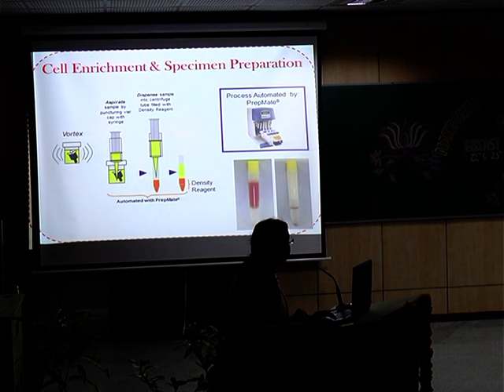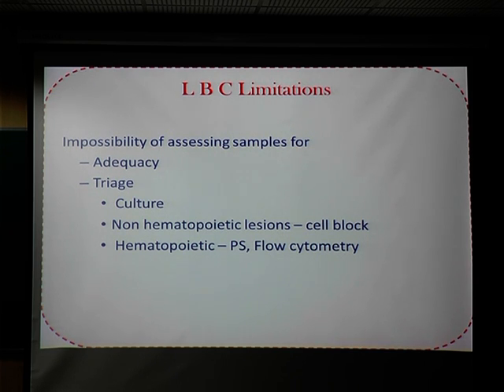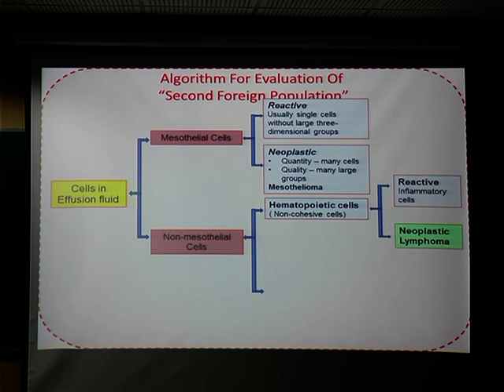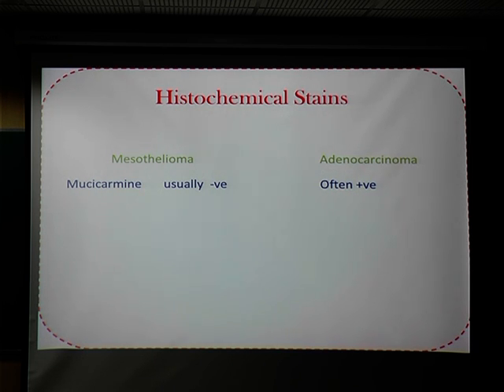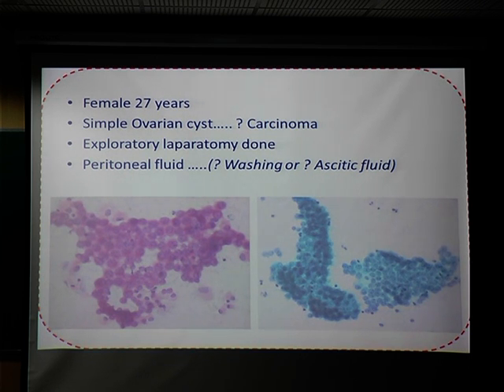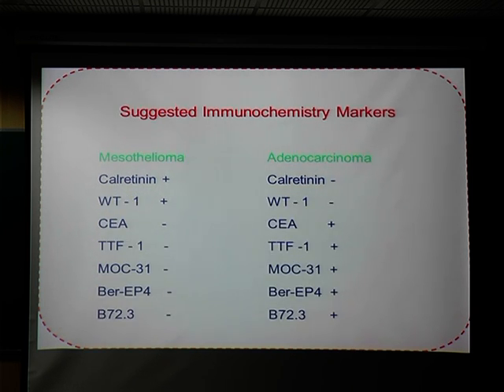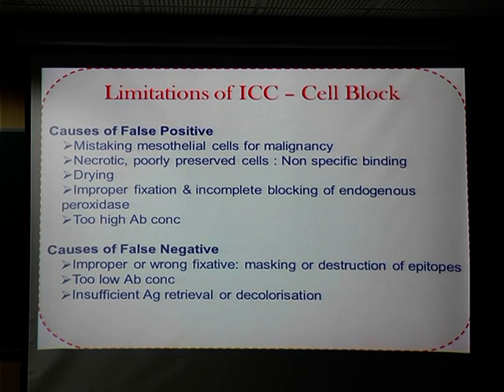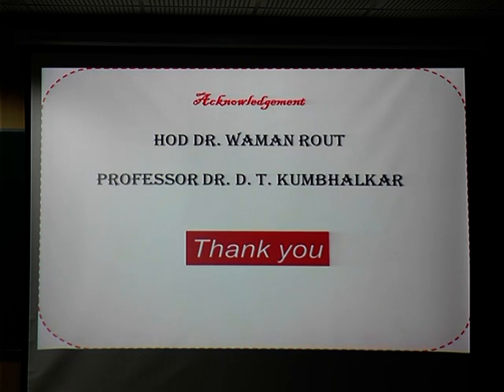FLUID CYTOLOGY :ancilliary techniques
FLUID CYTOLOGY :ancilliary techniques  By Dr M M Kamal